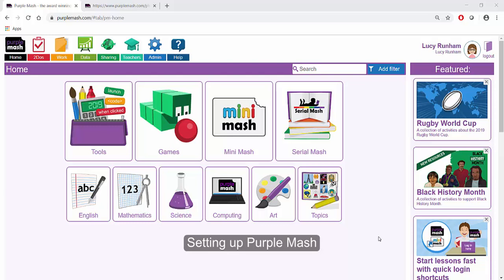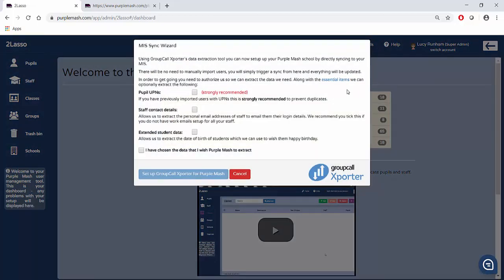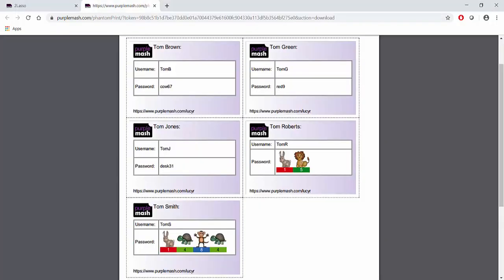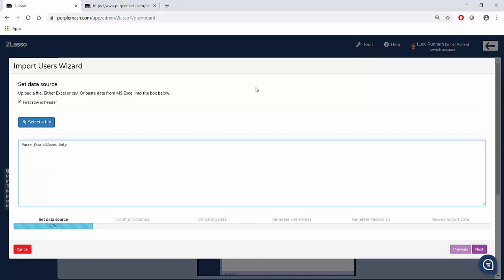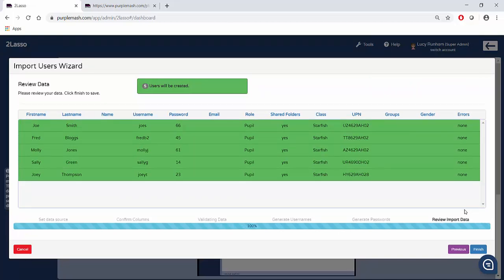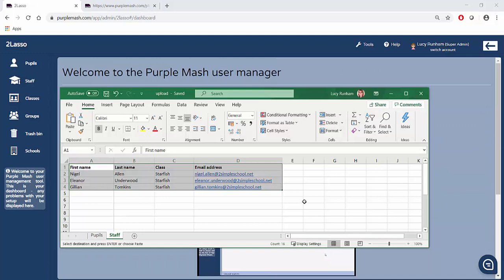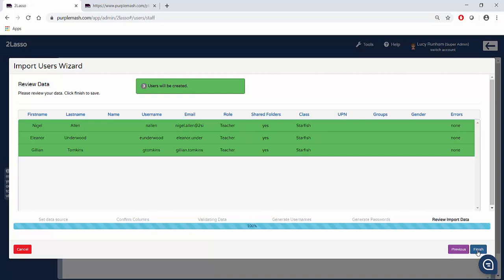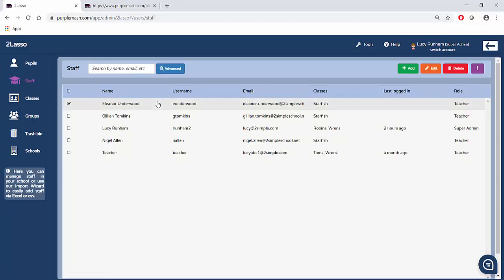Setting up Purple Mash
User set up in Purple Mash